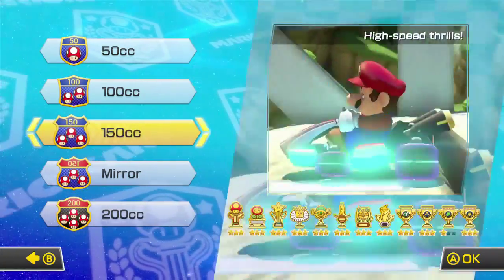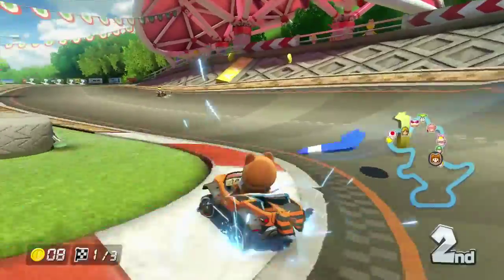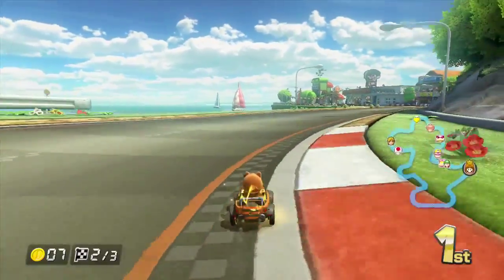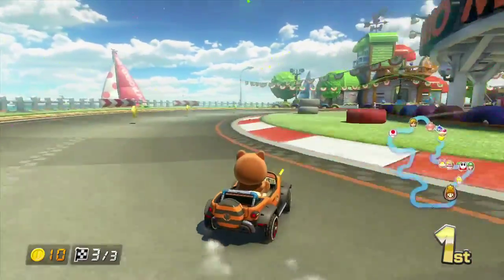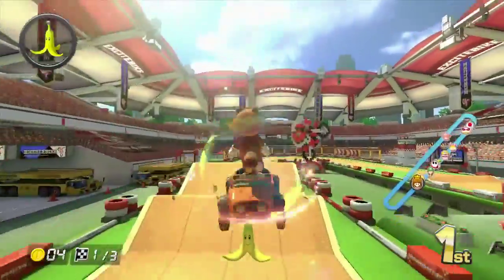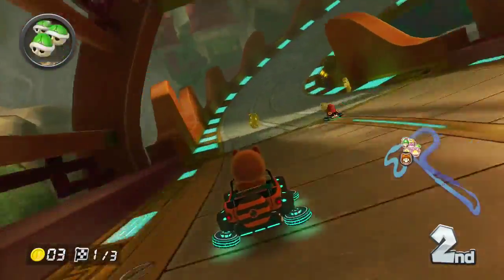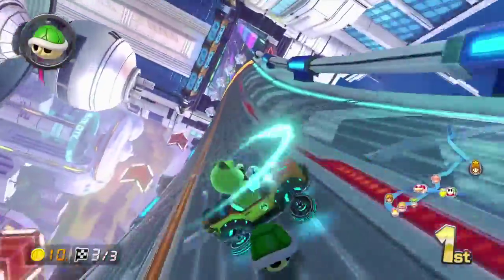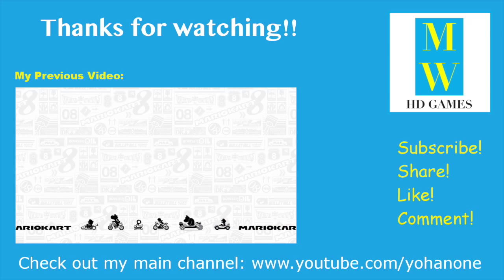Mario Kart 8 - 150cc - Egg Cup Playthrough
A video of my playthrough of the Egg Cup included in the Zelda DLC pack for Mario Kart 8 on 150cc difficulty.